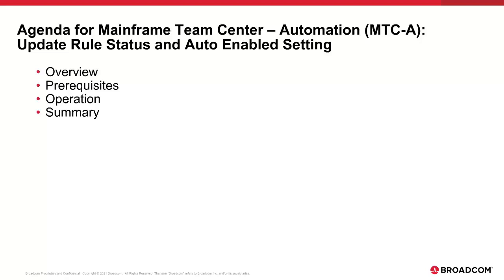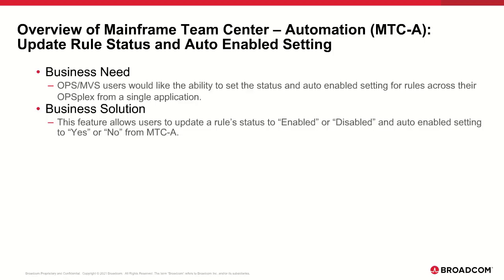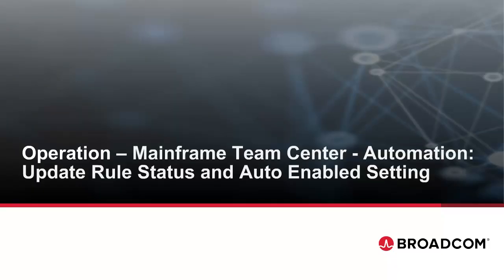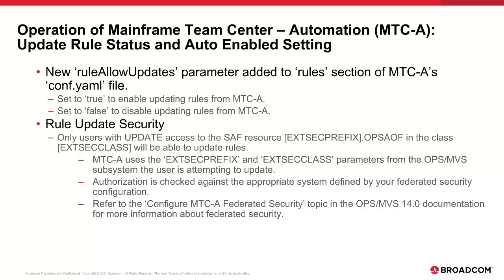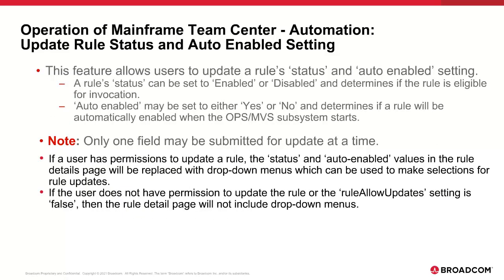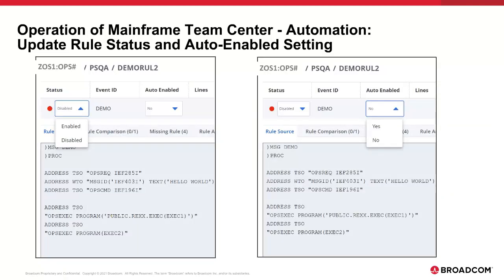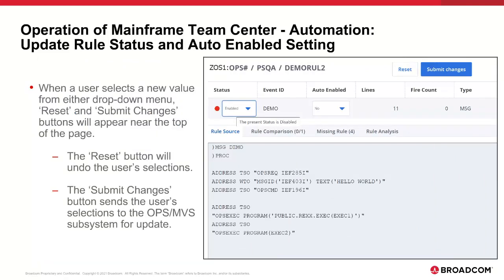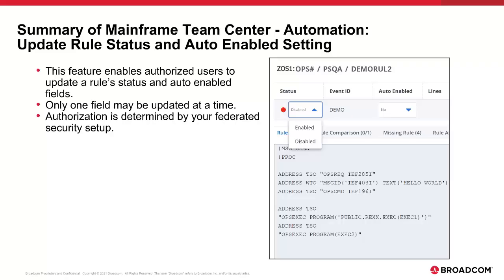CA OPS/MVS: Mainframe Team Center Automation: Rule Status Update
This video covers how to update the Rule Status to “Enabled or Disabled” and Auto-Enabled setting to "Yes" or "No" immediately for any system from MTC-A.